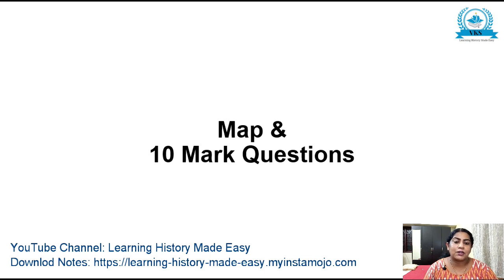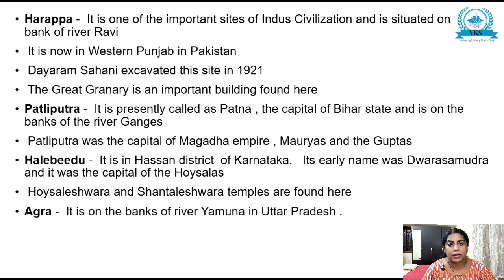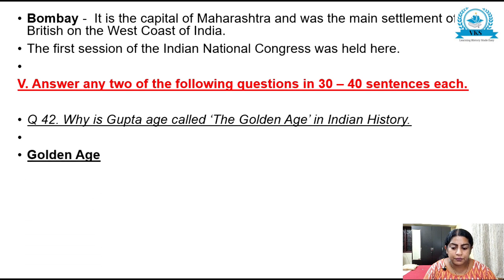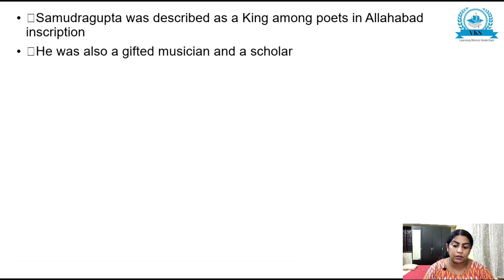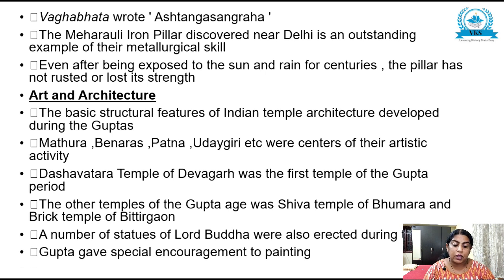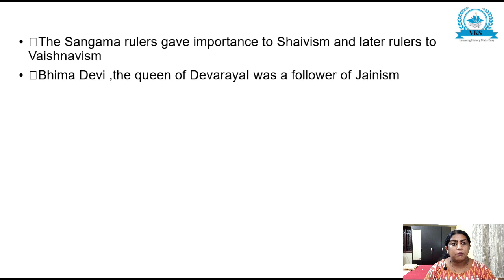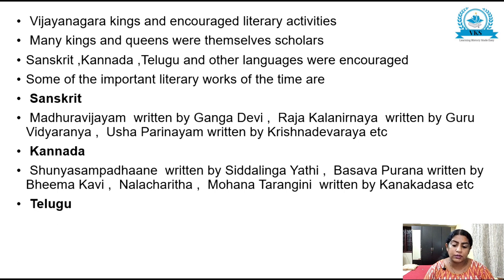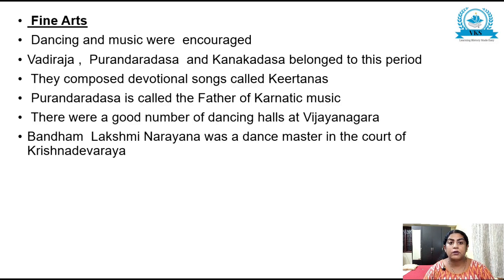Solved Model Question Paper 2022-Part 5; Online PU History Class; Karnataka State PU Board Syllabus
This video discusses about Map & 10 marks questions of the Model Paper 2022.

Map Places: Harappa, Patliputra, Halebeedu, Agra, Hampi, Bijapura, Calcutta, Srirangapattana, Meerut, Bombay
Q. Why is Gupta age called ‘The Golden Age’ in Indian History.
Q. Describe the religion, literature and Art & Architecture of the Vijayanagara Period

Karnataka State PU Syllabus, PUC History, Learning History Made Easy, Education